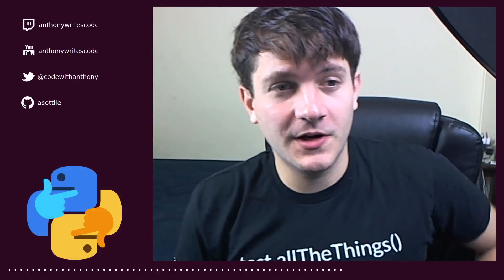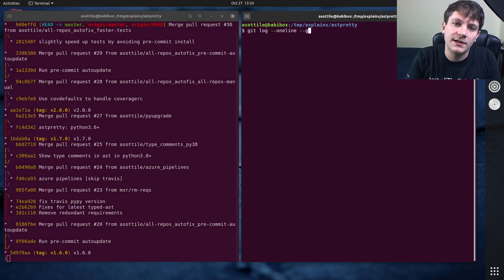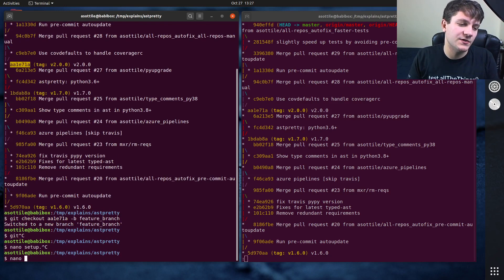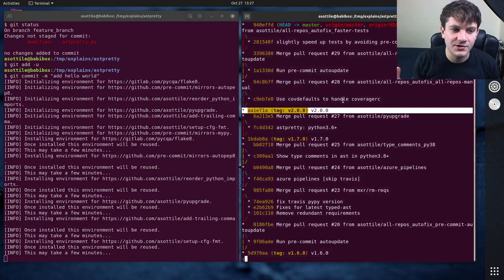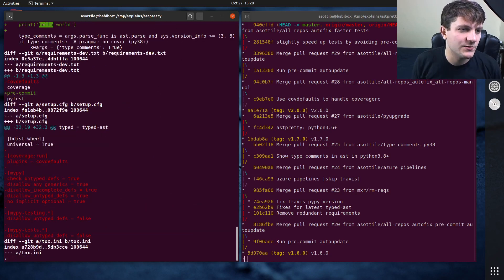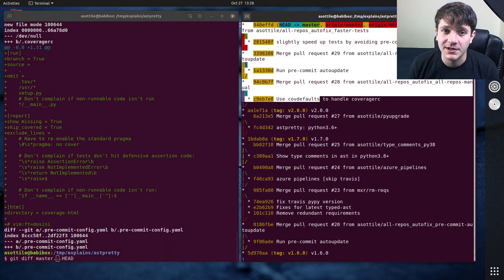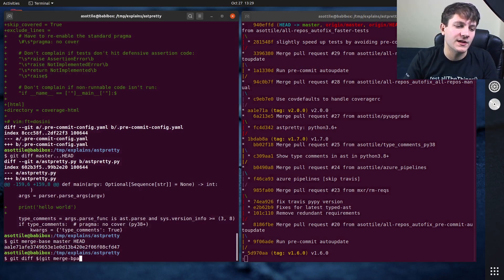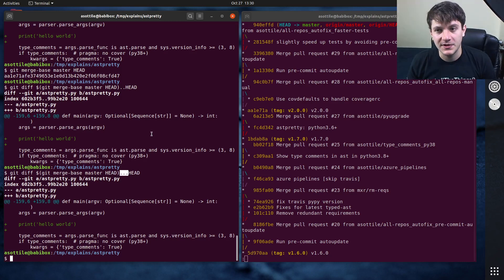git diff A...B (3 dots) (beginner - intermediate) anthony explains #129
today I talk about the difference between `git diff A...B` and `git diff A..B` (3 vs 2 dots) and why it's useful!